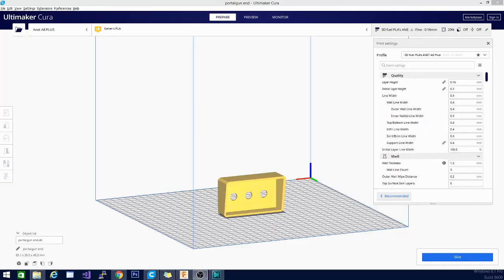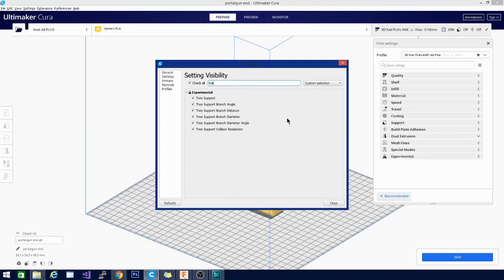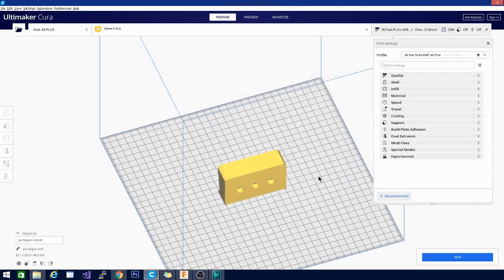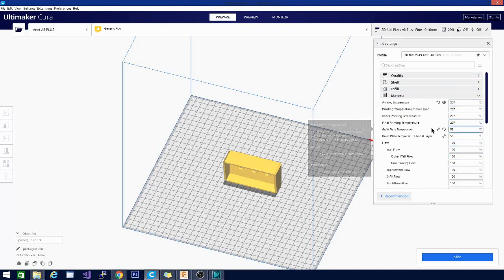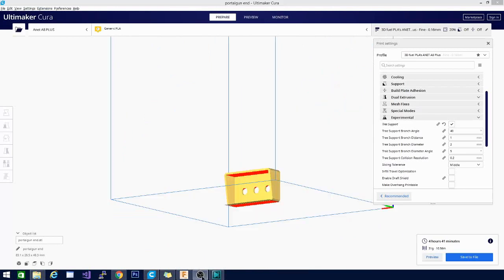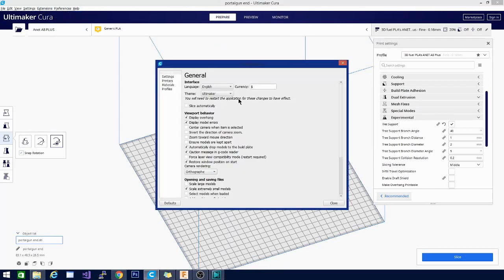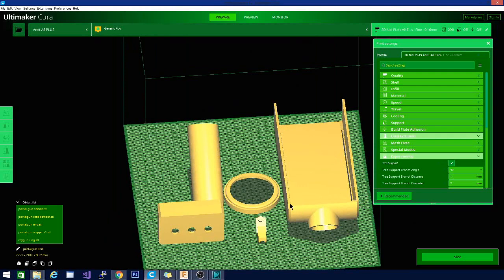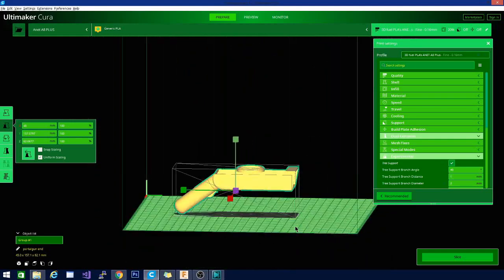Cura 4.6.1 - Best Tips and Tricks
Join me for some Cura Tips and Tricks! this is cura 4.6.1 but this will all work in 4.2 and up! there are a few tips, then a few tricks, please leve a comment below, whats your best cura tip or trick? i love cura slicer, check out the other cura videos in this playlist!

SUPPORT TECHNIVOROUS 3D Printing:

become a channel member for youtube perks!

the Anet A8 Plus:
ANET ET4:
ender 3:
(recommended)
(alternate)
(if you have to have amazon)

Technivorous
902 n Hughes